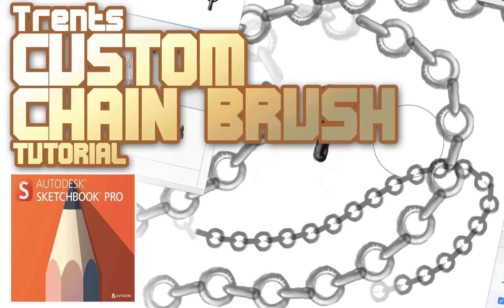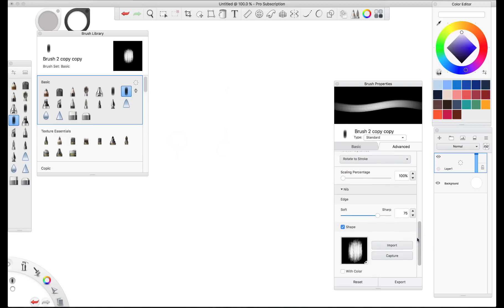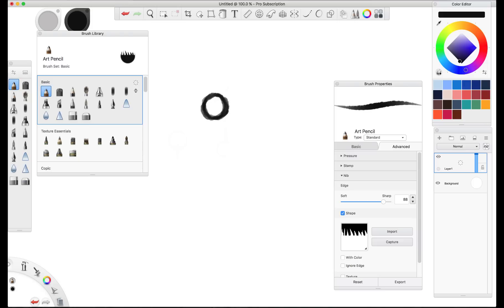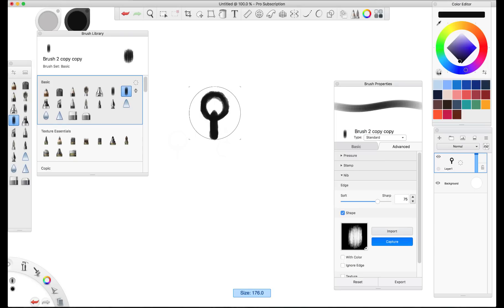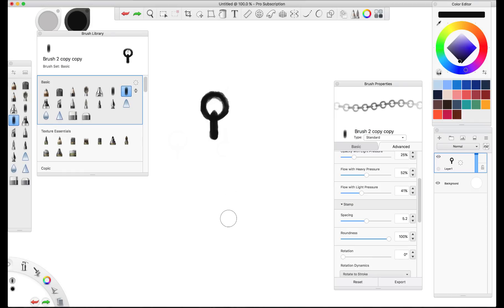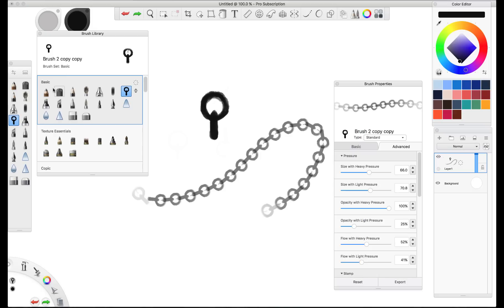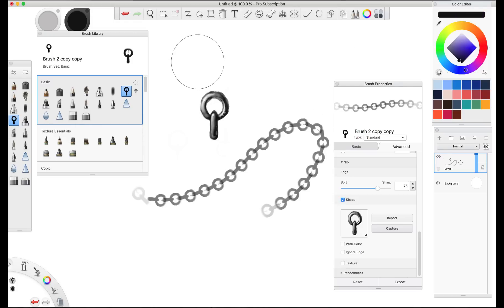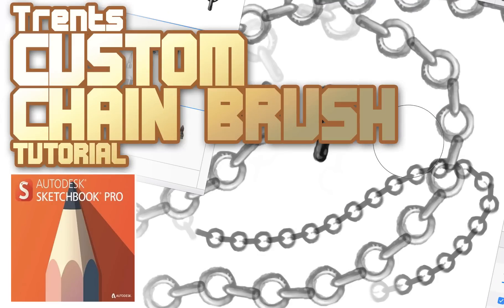How to Make a Custom Chain brush in Sketchbook Pro!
This video will show you how to create a custom chain brush or any kind of custom brush shape in Sketchbook Pro. You can use any shape the you want and adjust how much it repeats in the spacing. Capture any shape as a brush.